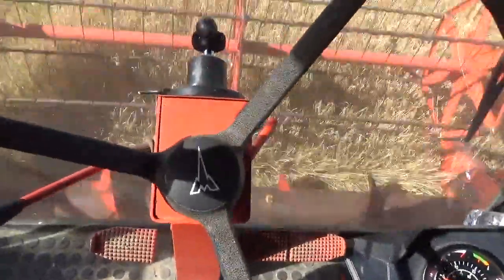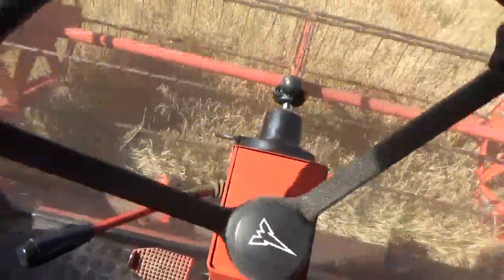CLASSIC COMBINES Deutz 2480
I get to have a go on a Deutz combine, 36 years after I first saw it.
We were combining Maris Otter winter barley used for making beer !
Thanks to Malc Pearce for some great Lexion shots @ malcp.com